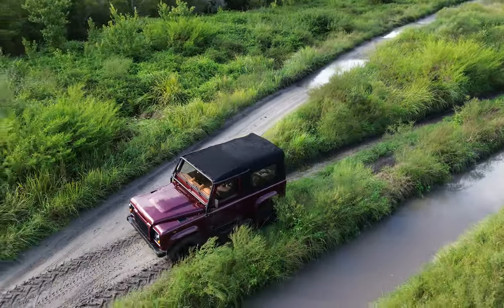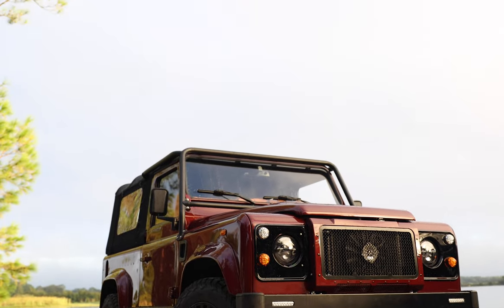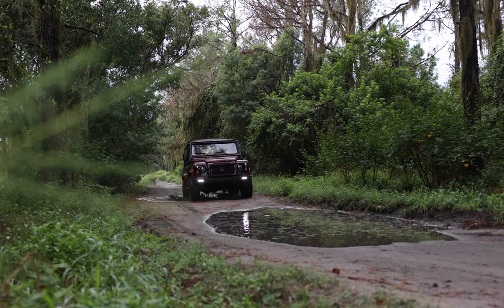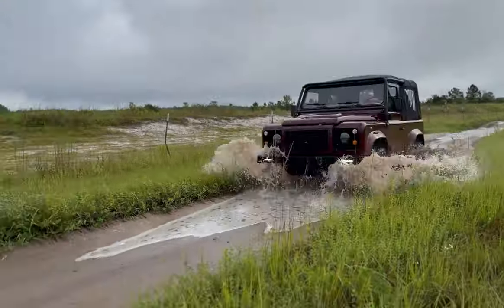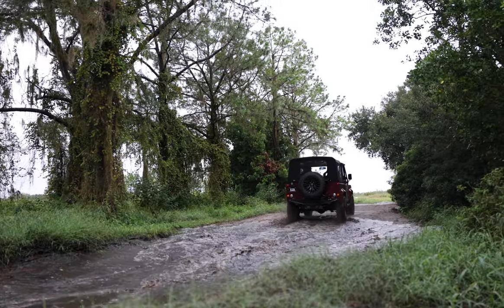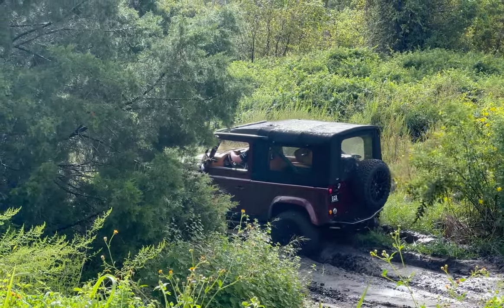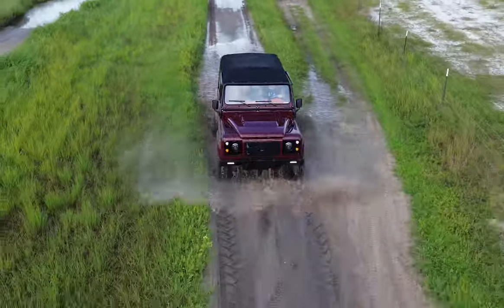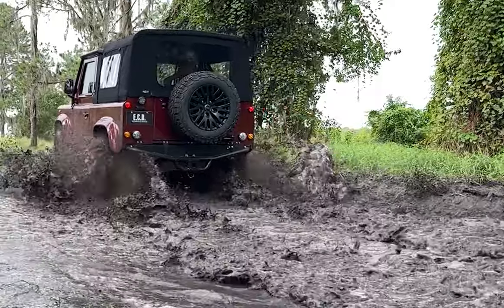The ECD 2nd Generation EV DEFENDER with OFF-ROAD Capability | ECD Automotive Design